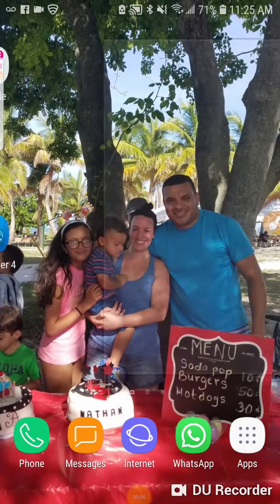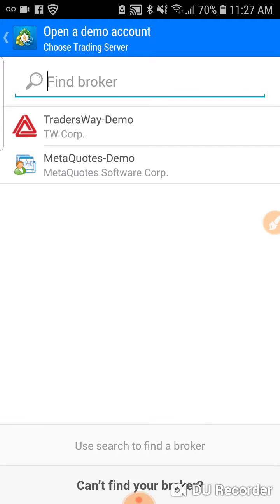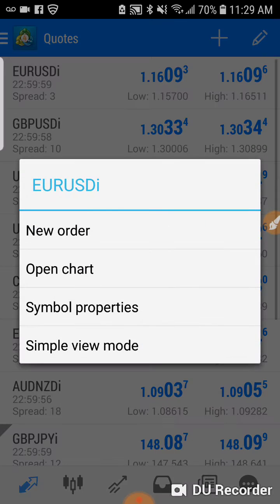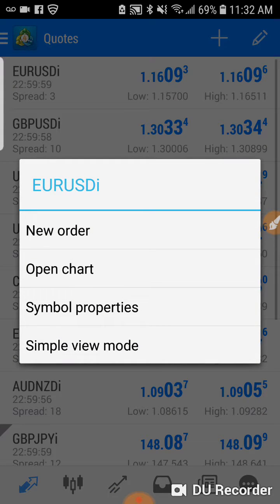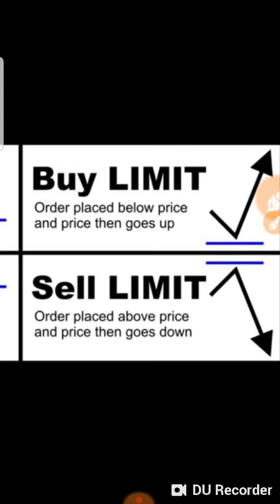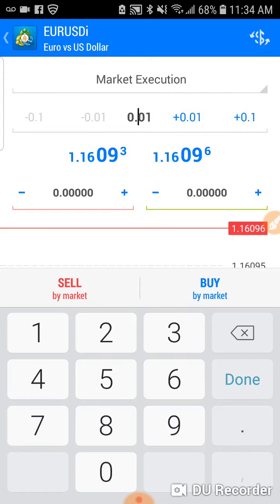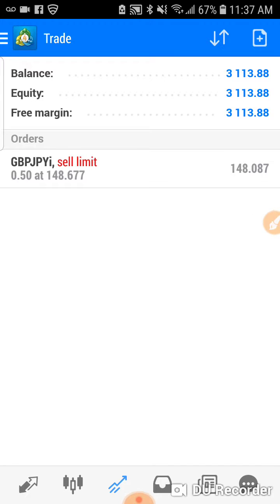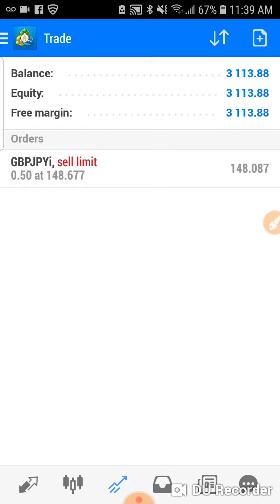Metatrader 4 Basic 101